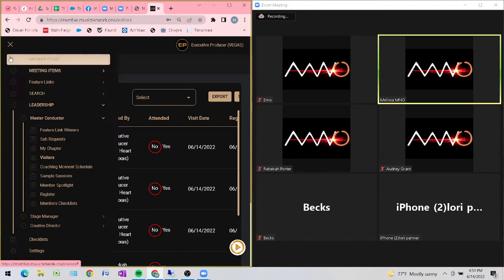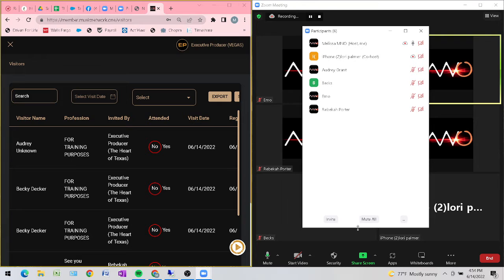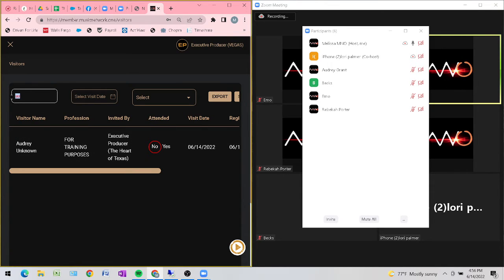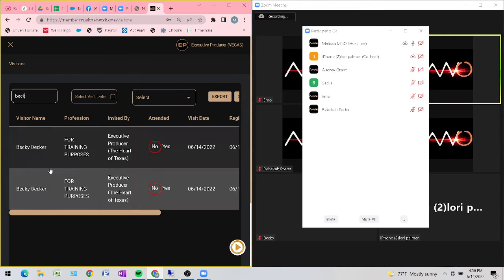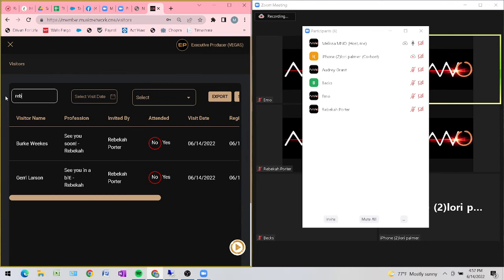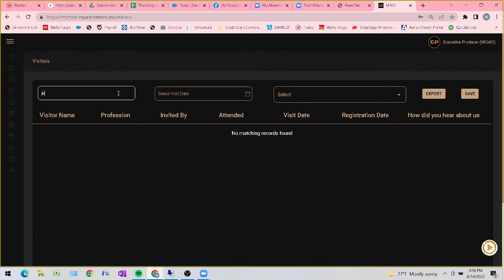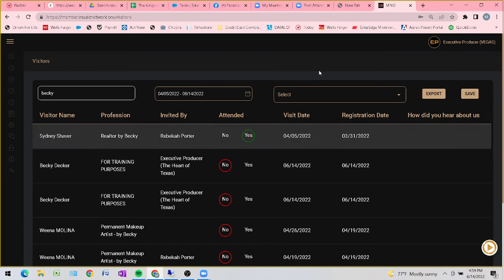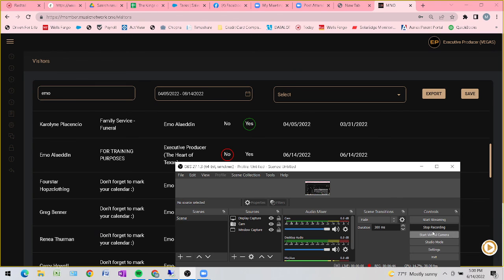MCs: HOW TO FIND VISITORS DURING MEETING